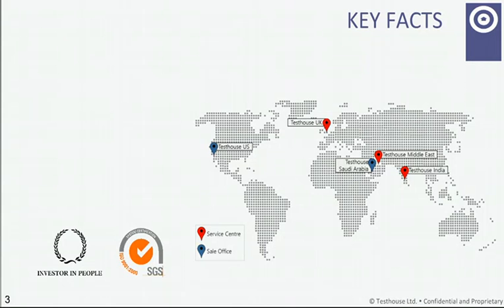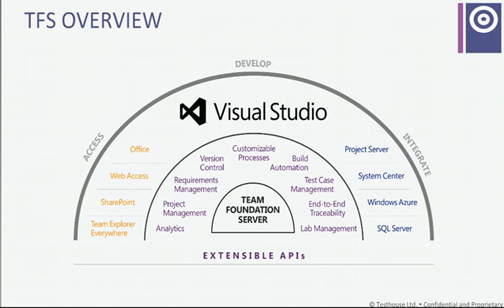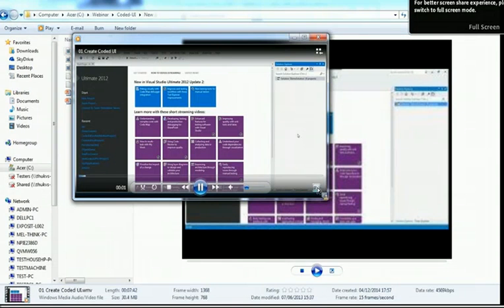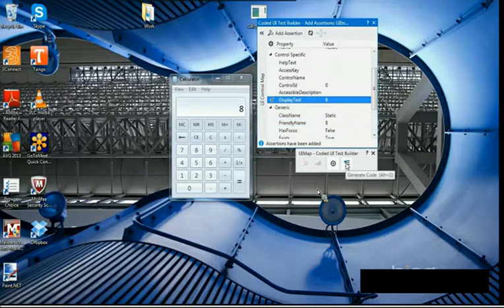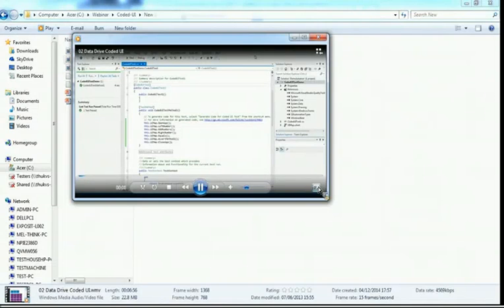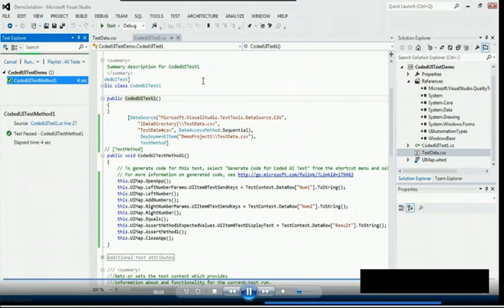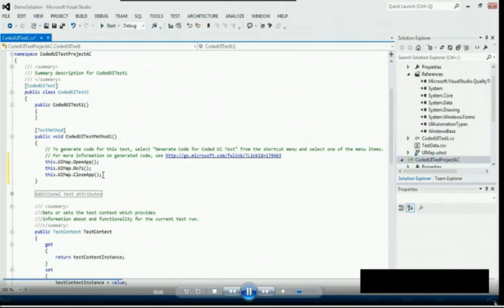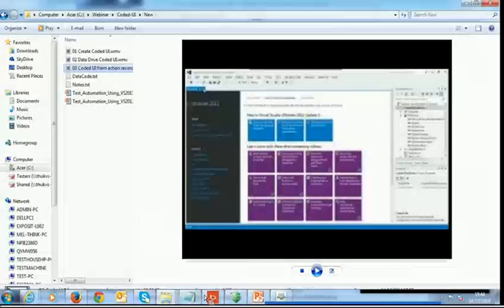Automated Testing using Coded UI with VS2013 Video by Peter Manwaring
Visual Studio provides testing tools that help you adopt testing practices such as manual, automated, exploratory, and load testing. Testers can be more productive planning, executing and tracking tests, both with the web-based test management tool or the rich experience provided by MTM.

We are running a series of webinars covering some of these key functionalities within Visual Studio 2013.

This presentation explores Coded UI for Functional Testing.

Agenda:

    Visual Studio Overview,
    Create Basic CodedUI Test,
    Data-Driving the Test,
    Using action Recordings,